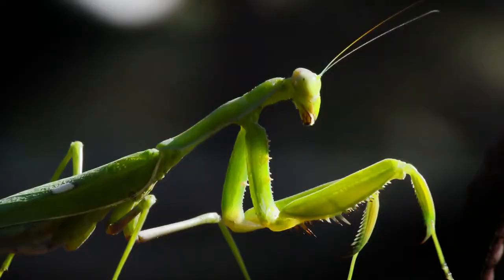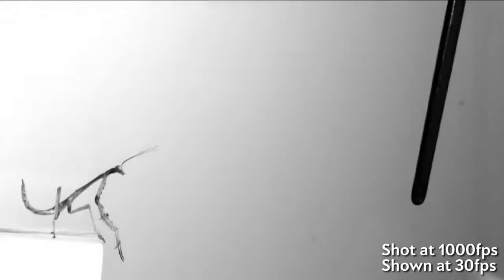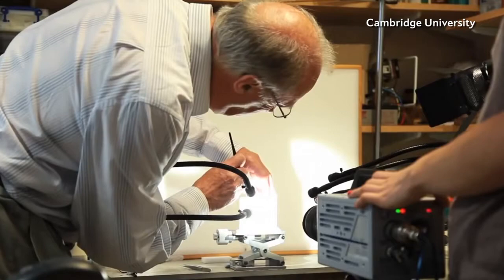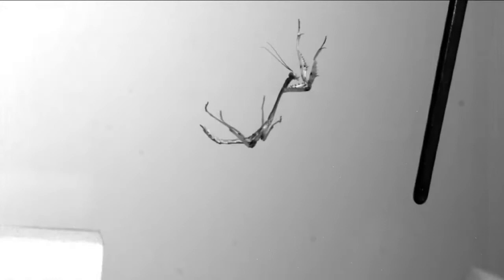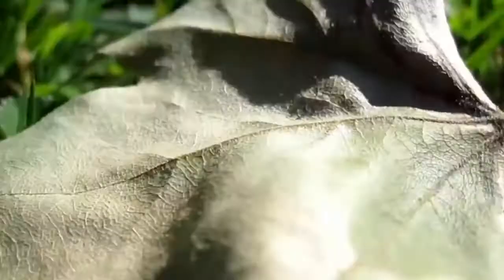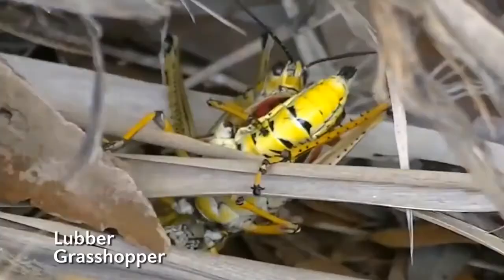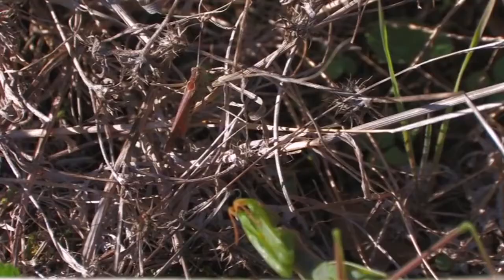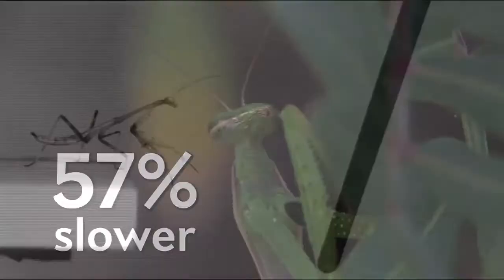The Airborne Acrobatics of Praying Mantises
Before they grow wings, young praying mantises use a different trick to move through the air, and they do so with amazing precision. Professor Malcom Burrows and his colleague Dr. Gregory Sutton shot high-speed film of 58 mantises performing 381 jumps and found the insects could execute a series of intricate, calculated movements that helped them complete jumps with incredible accuracy and speed.